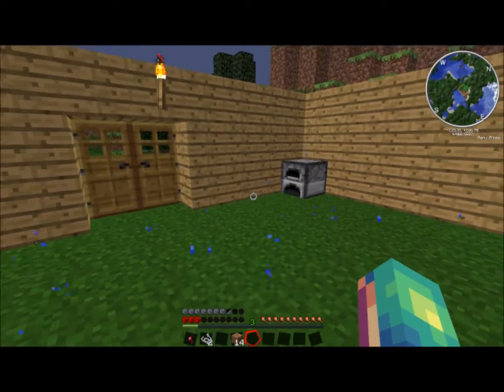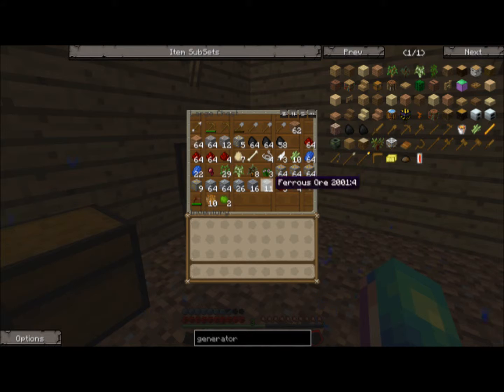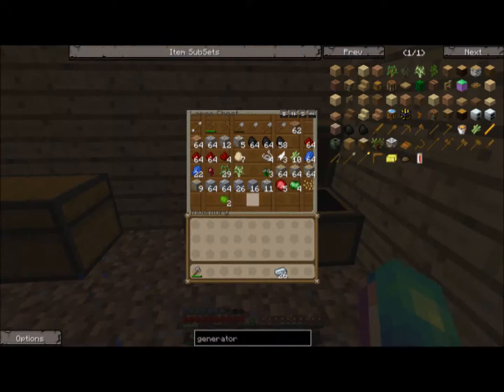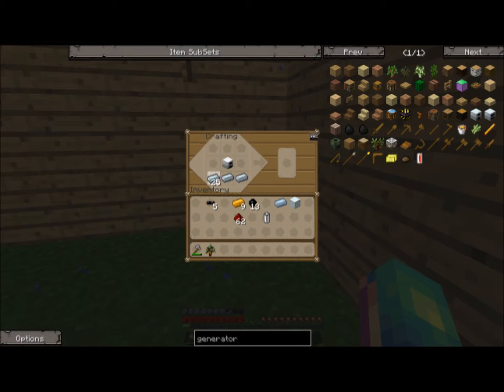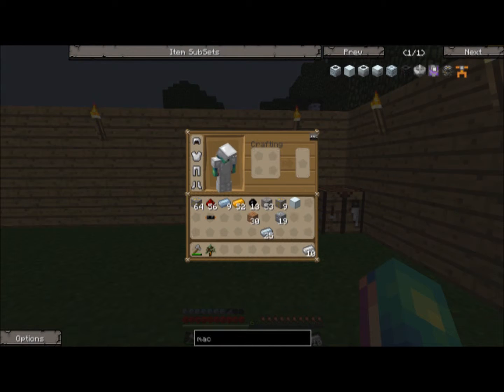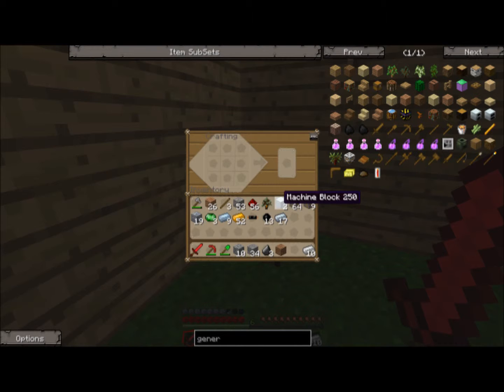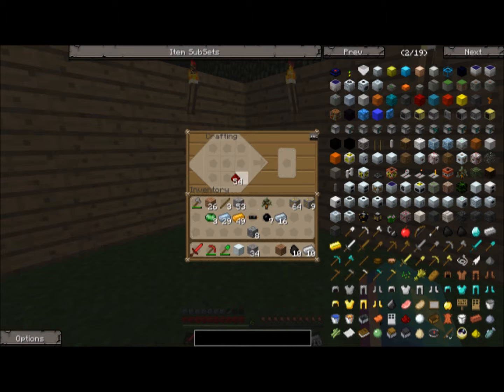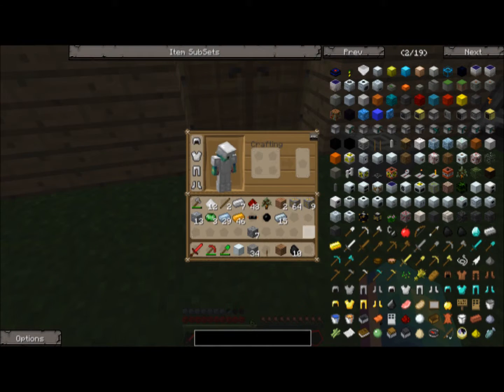Tekkit Lite 2: Black Particles?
In this episode of Tekkit Lite I work on some machines and find a weird thing above my house!